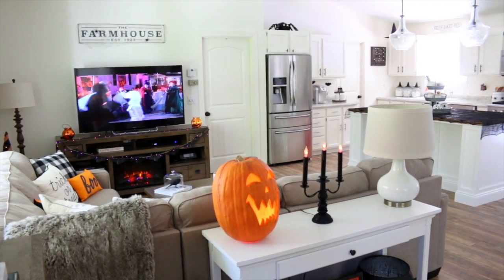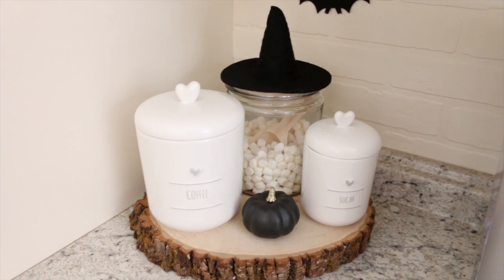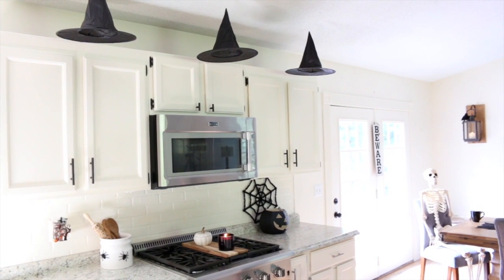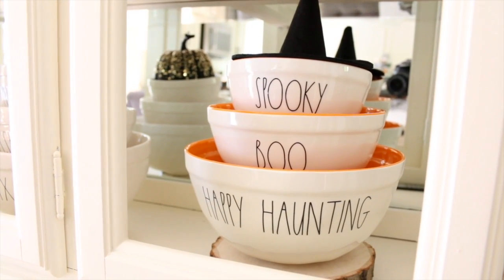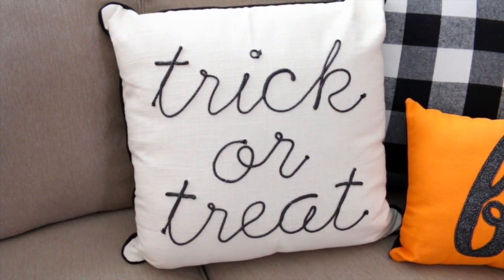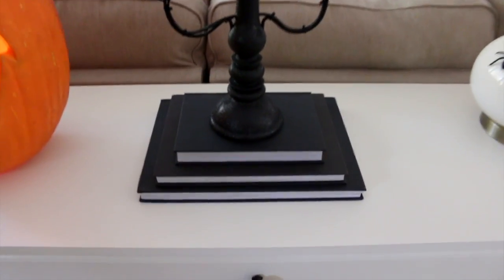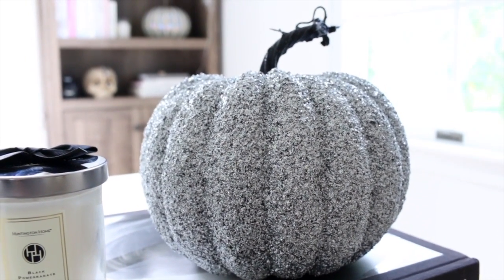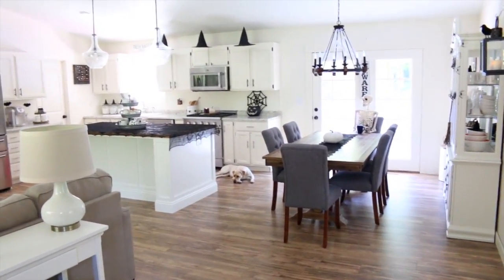Halloween House Tour | My Halloween Decor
Hi guys, today I am sharing my Halloween house tour and all of my Halloween decor. I hope you all enjoy the video:)